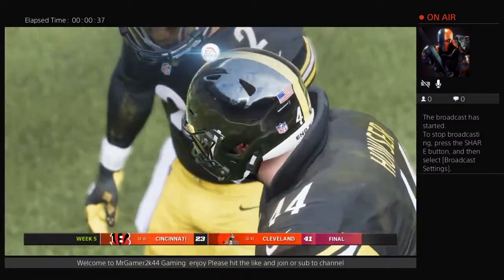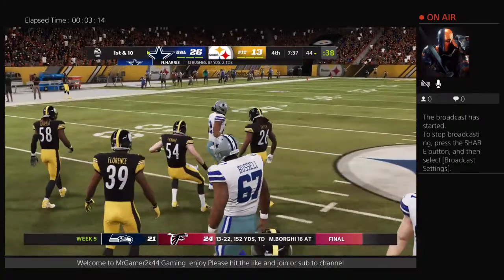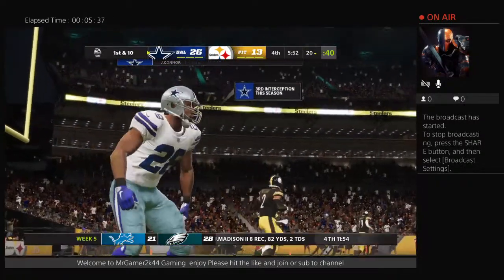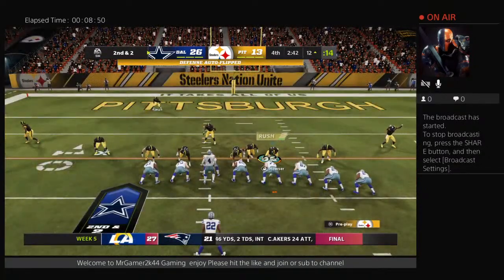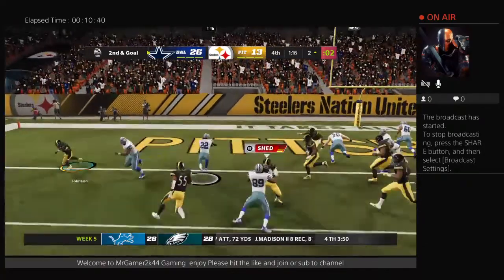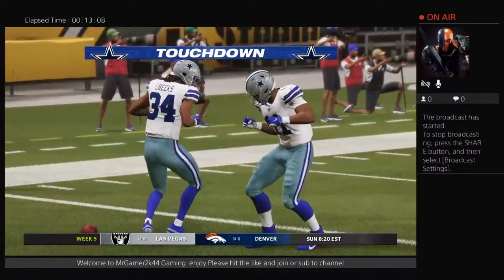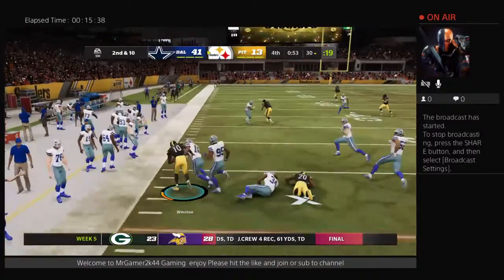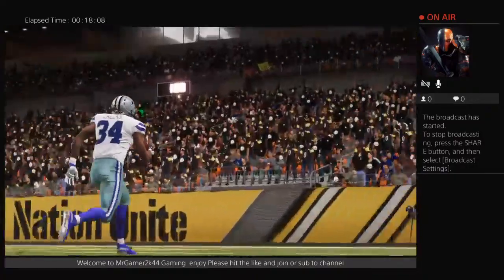DoogieManX's Live PS4 Broadcast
M22 my steelers franchise career of Ted Steel year 8 week 5 vs cowboy E 164 pt2